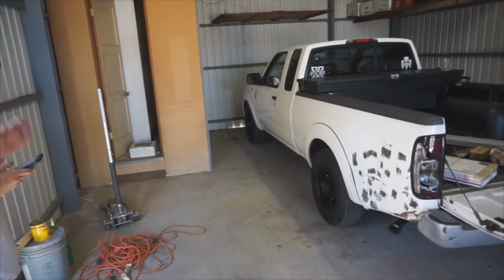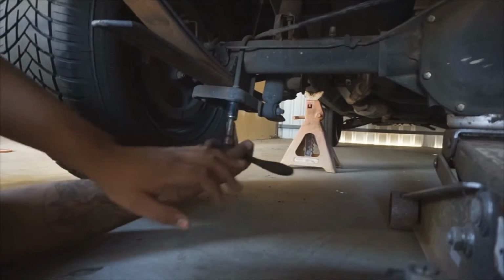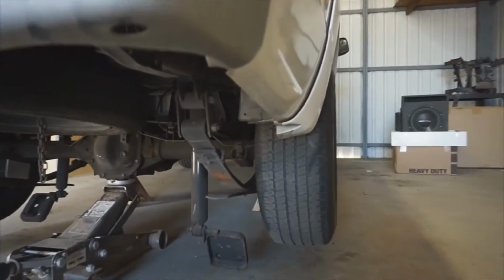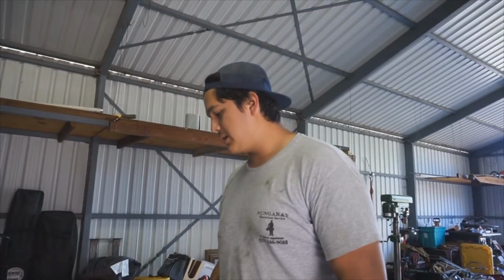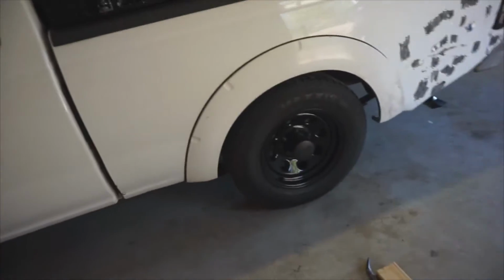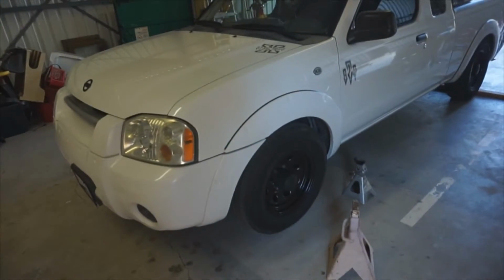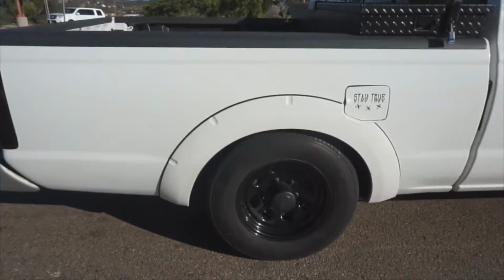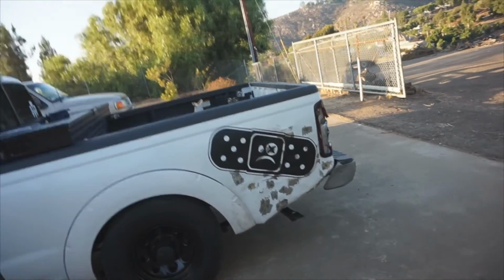Lowering 2004 Nissan Frontier Truck || installing lowering blocks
me and levi lowering  my truck 3 inches in the rear and almost 2 inches in the front.